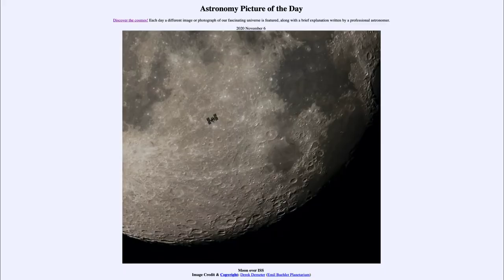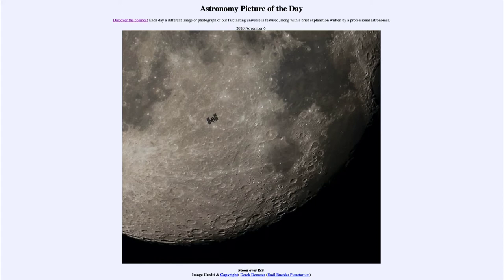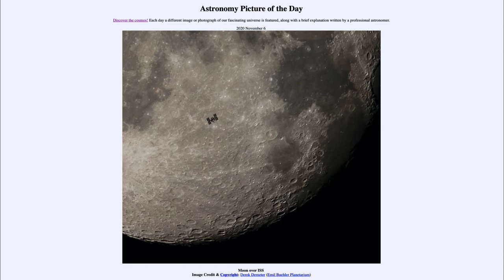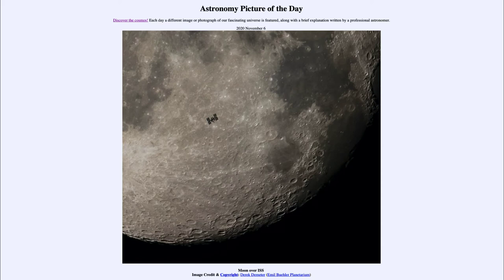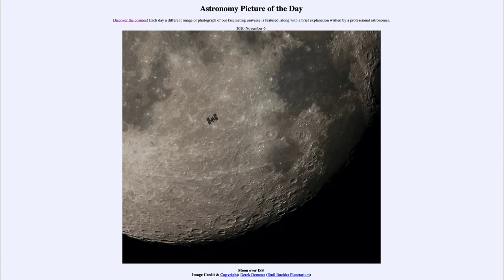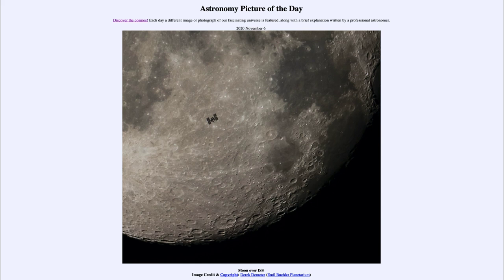2020 November 06 - Moon over ISS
In today's image, we see two satellites of Earth. Our Moon - a natural satellite. And the International Space Station (ISS) - a large artificial satellite which has now bee occupied continuously for over 20 years.